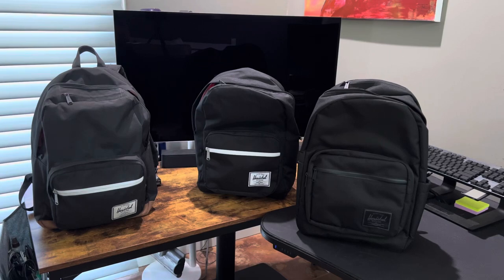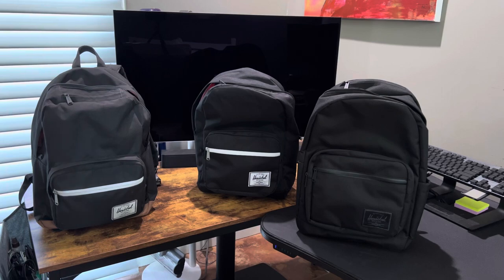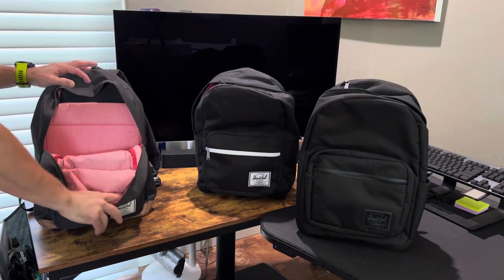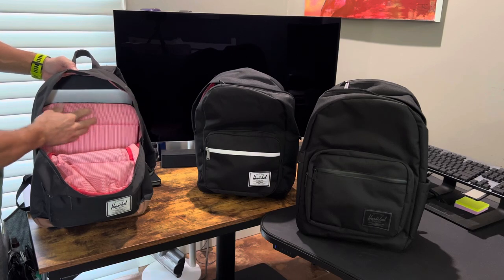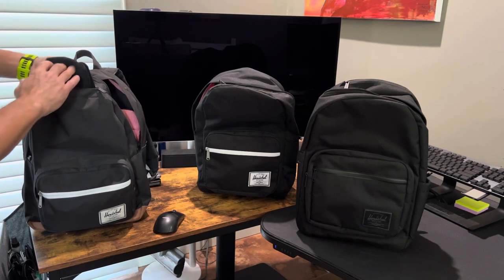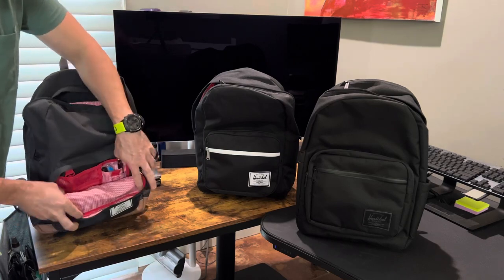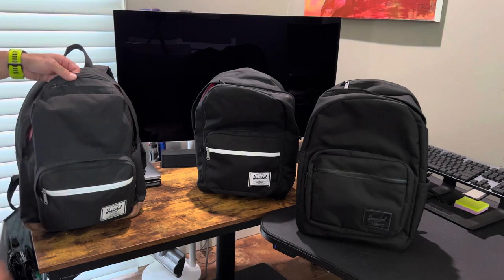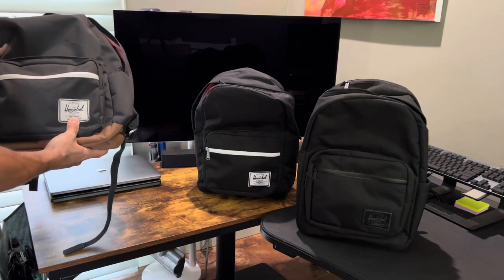Hershel Pop Quiz, not what it once was. More expensive and not as good.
A Review of the Pop Quiz by Hershel. I recommend looking at the sale bags if you are interested in this bag. It is more expensive but the quality has completely downgraded.